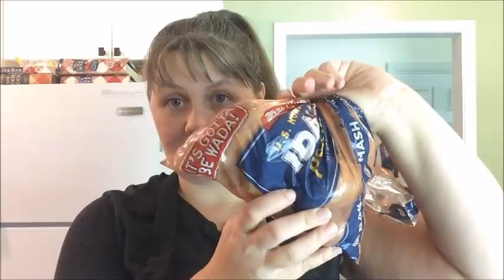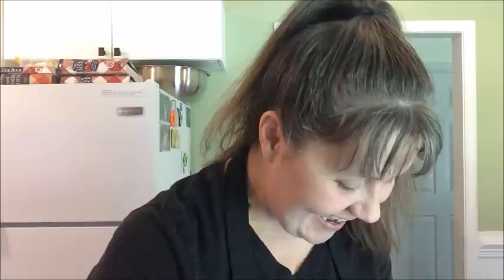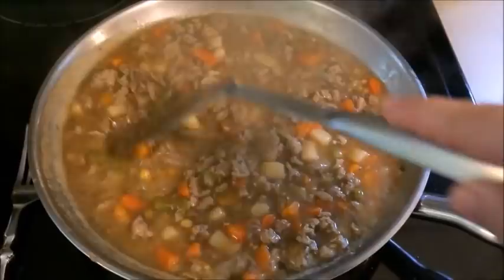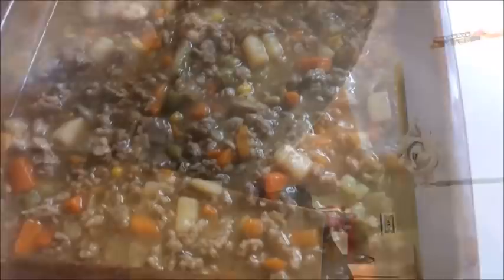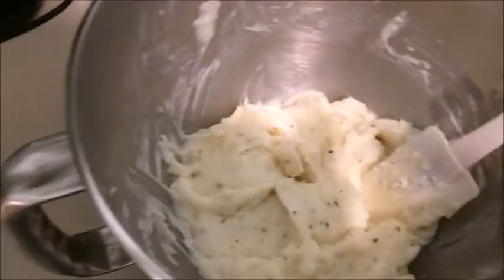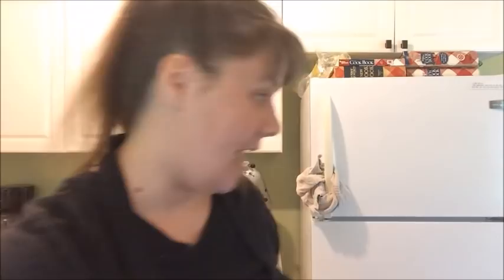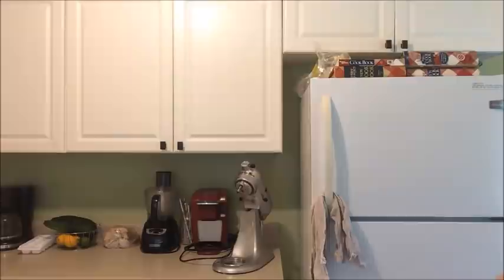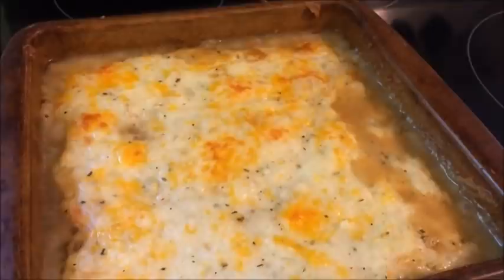Make Dinner with Me- Shepherd's Pie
Today, I made shepherd's pie for dinner.  Come hang out with me while I cook!
Take advantage of these deals!